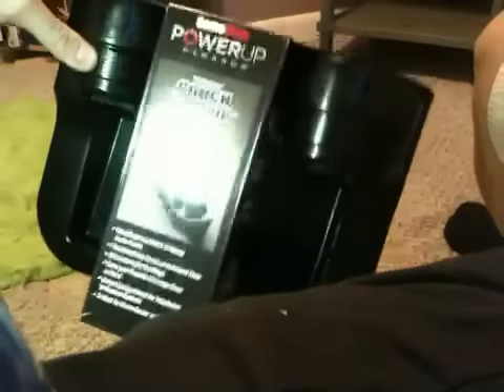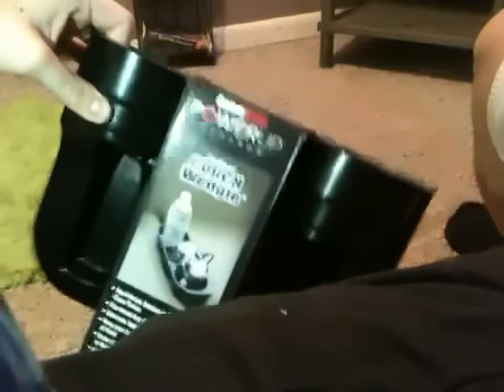Power up rewards couch wedgie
This is the power up rewards wedgie